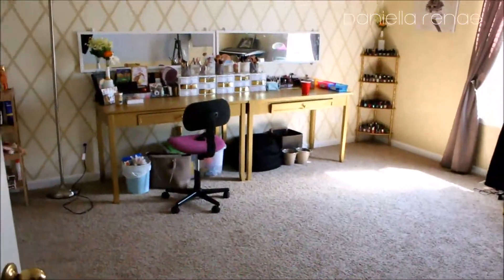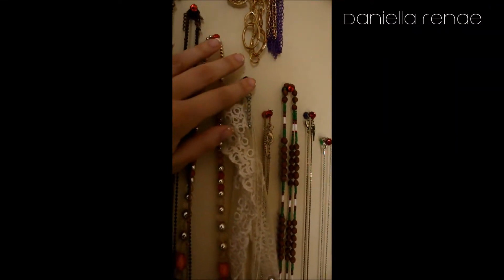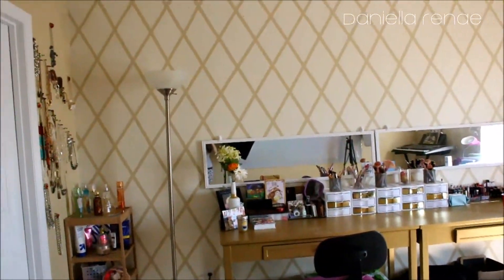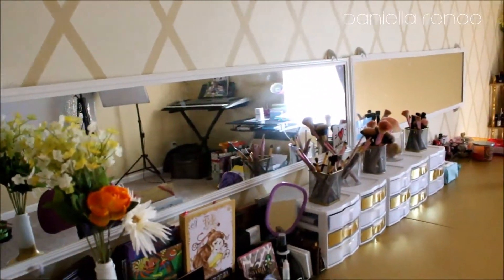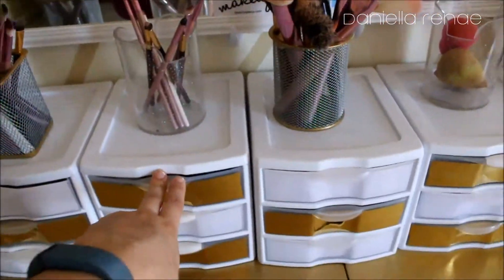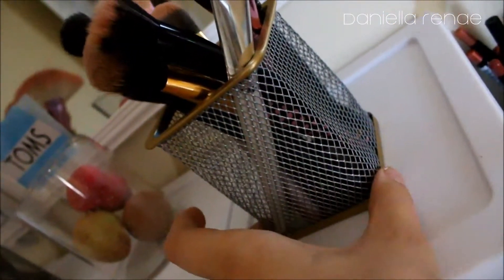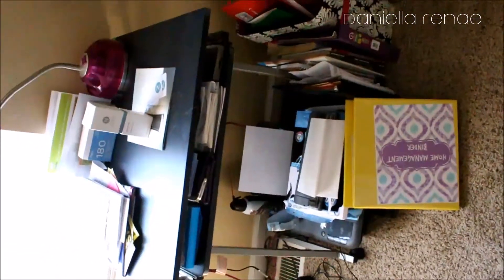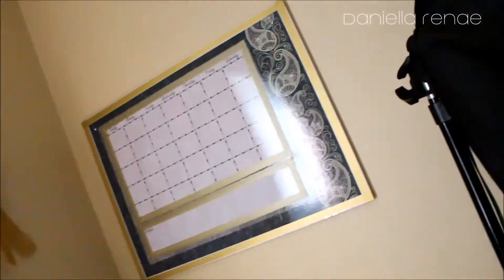Beauty Room Tour!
Hey lovelies, watch in HD for higher quality!

*OPEN HERE* for more info and links!

Check out my beauty Instagram for swatches of products each week plus much more! @daniellarenaebeauty

EYES:
LIPS:
CHEEKS:
NAILS:
TOP:
NECKLACE:
EARRINGS:

XO!